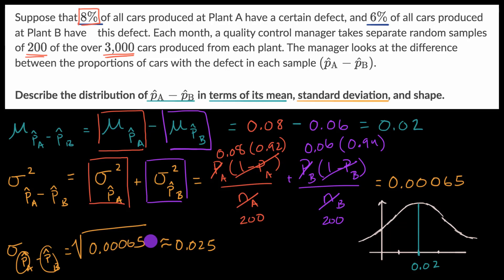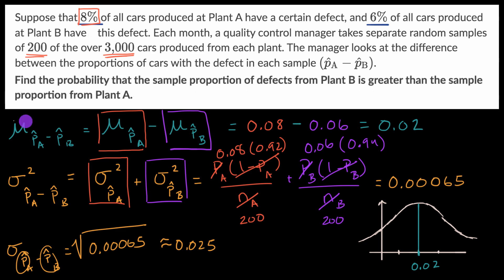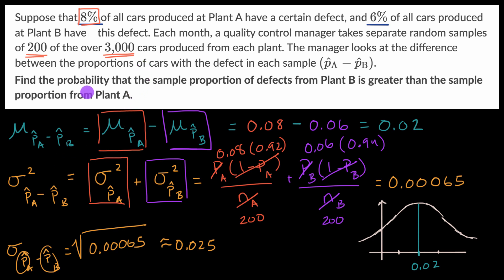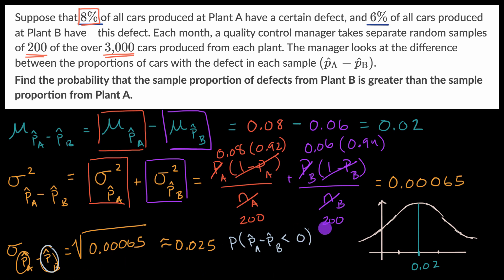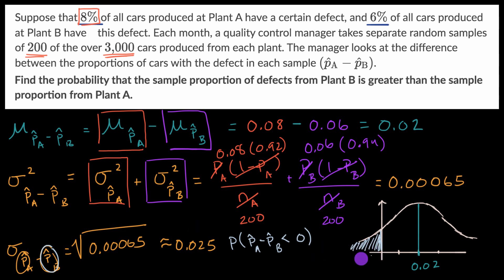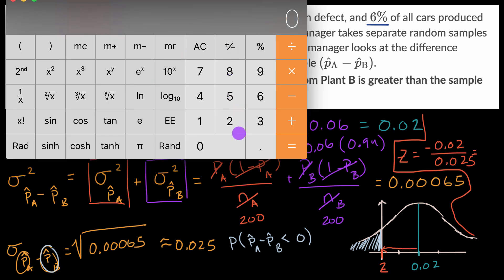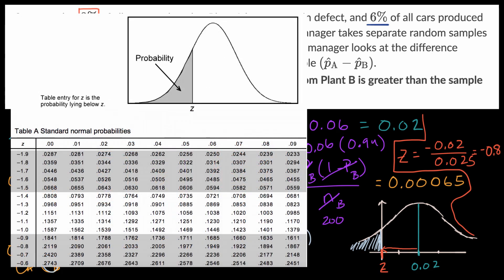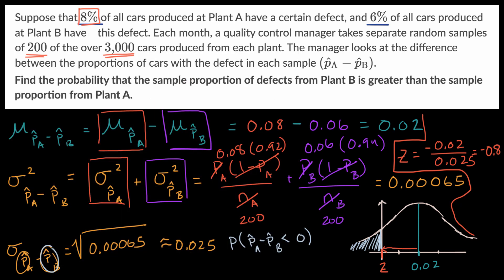Sampling distribution of the difference in sample proportions -Probability example